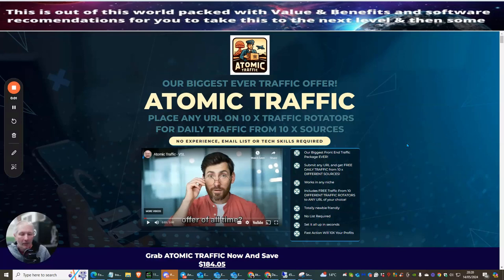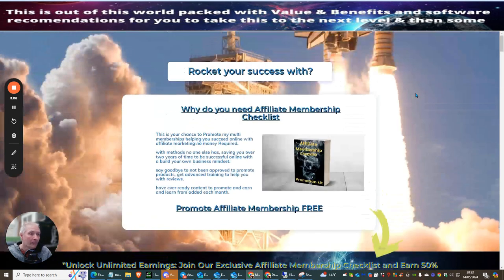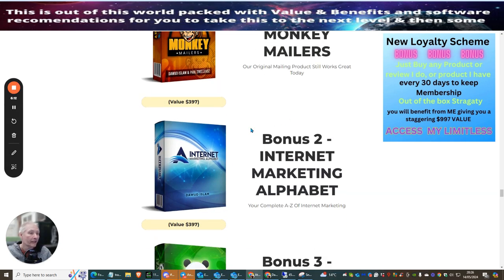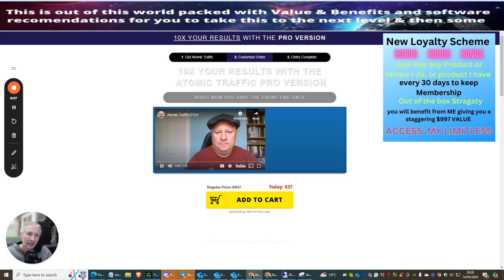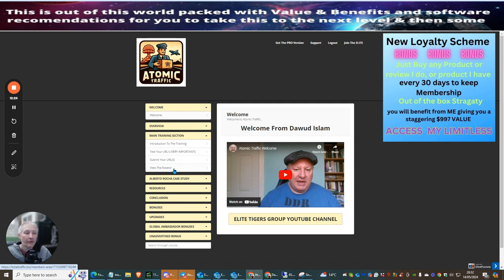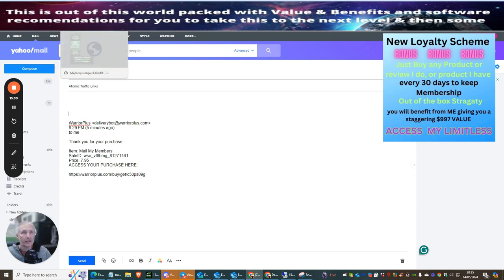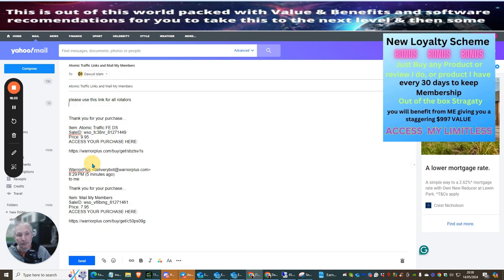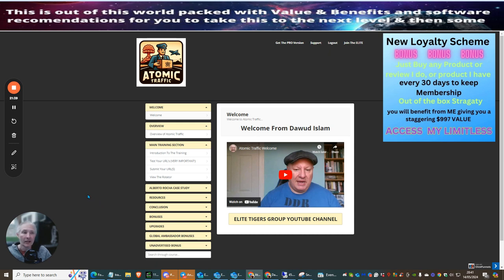Atomic Traffic Review with Live Training and Loyalty Scheme Activated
Hi everyone! In this video, I review the Atomic Traffic product, which is a superb tool for driving daily traffic to your website. I explain how you can place any URL on 10 traffic rotators and get traffic from multiple sources. I also discuss the value and bonuses included in the product. If you're interested, check out the video to learn more and decide if it's the right fit for you. Action: Watch the video to learn about Atomic Traffic and its benefits.

Timnestamps:
00:00 Introduction
01:50 Demonstration
03:59 Online Opportunities
05:40 Continuous Growth
07:25 Additional Bonuses
09:27 Upsell Opportunities
11:10 Adding Extra Content
12:59 Membership Confirmation
15:21 Approved Vendor
17:11 URL Testing
19:02 Sending Confirmation

This video presents Mail My Members Review Information with Loyalty Scheme Activated with Value $4097.00 includes valuable content but also tries to cover the following subjects:
-Extra value Mail My Members List that works for any niche
-Setup and forget traffic system creating conversions
-Build your email list fast with Training included
-Access my not to be missed memberships for 30 days when purchasing this product.
- Loyalty scheme members can purchase this time and time again to up date there 30 Days access for free

So you would like to find out more about Click Generator with Loyalty Scheme Activated with Value of $4097.00